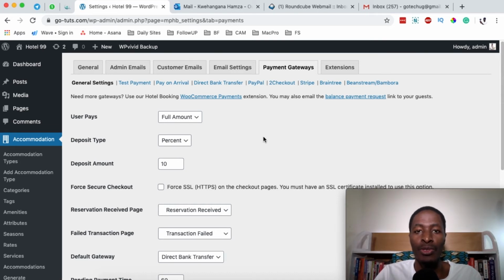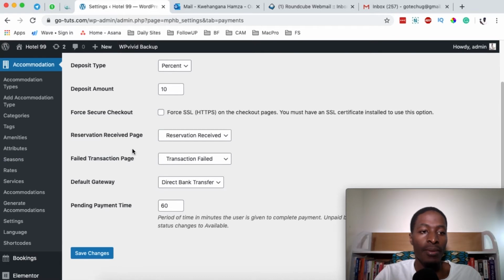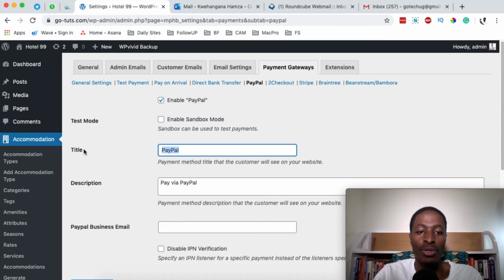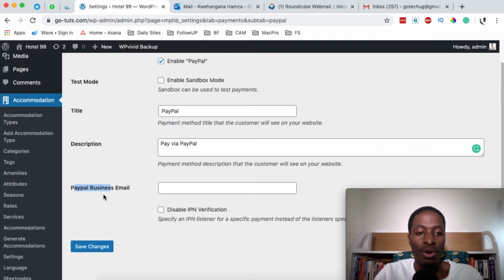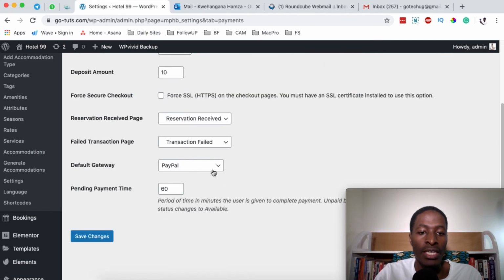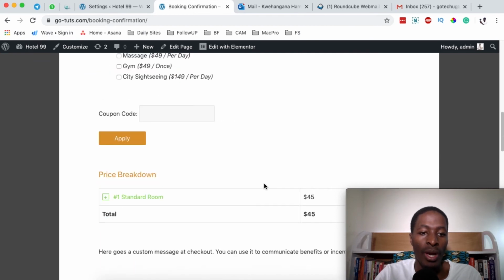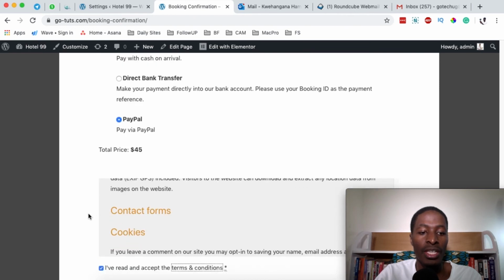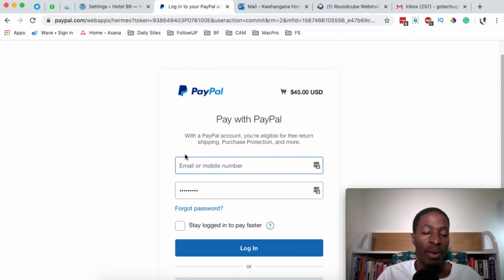Collect Paypal Payments Via MotoPress Hotel Booking Website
In this video, I show you how to collect Paypal payments via your hotel booking website using MotoPress inbuilt Paypal payment gateway.